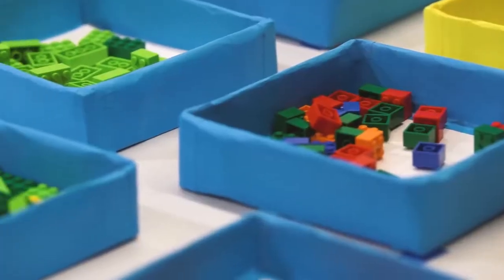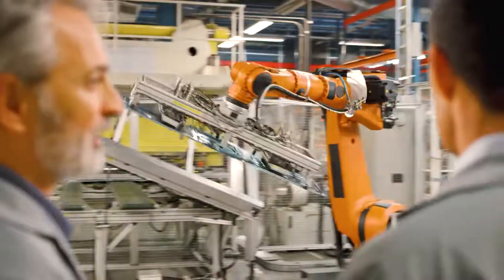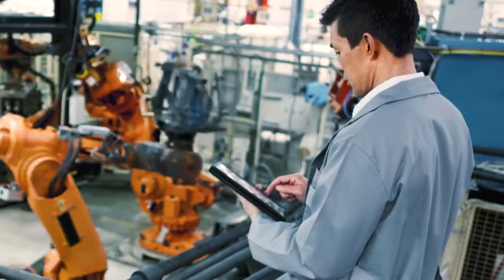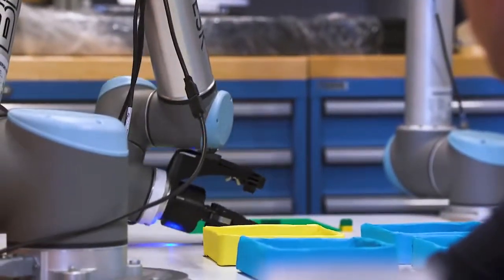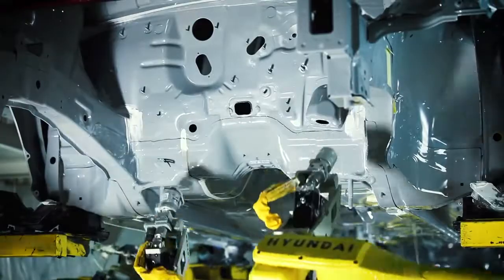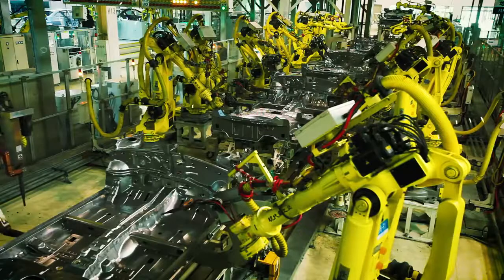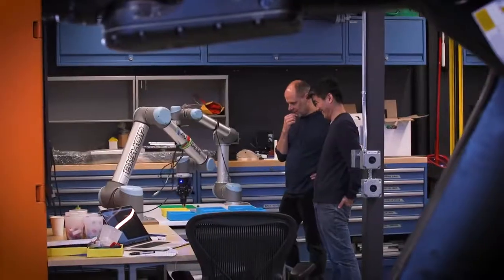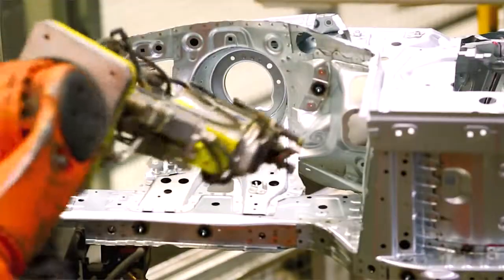¿Pueden la robótica y machine learning transformar la industria del mañana?